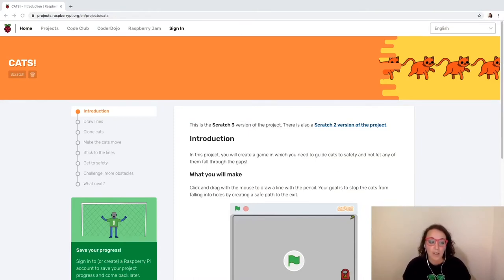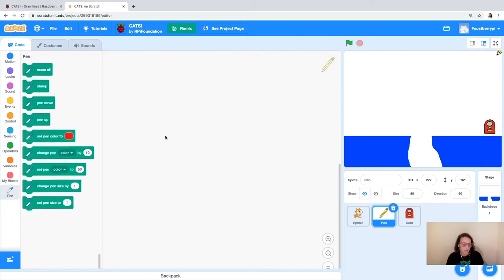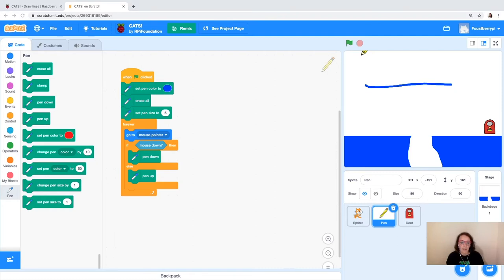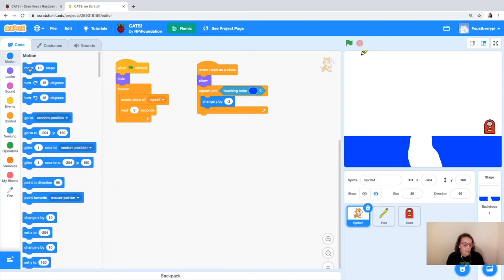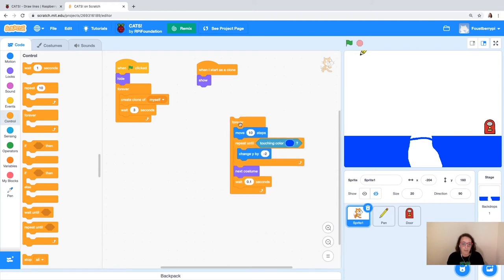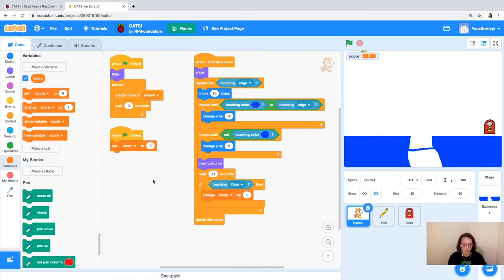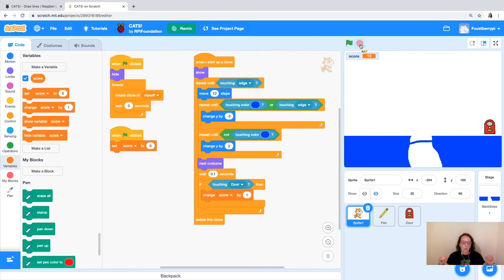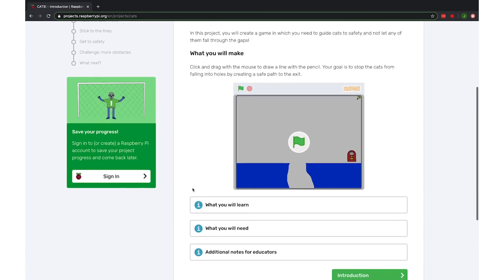Code a Lemmings game in Scratch | Digital Making at Home